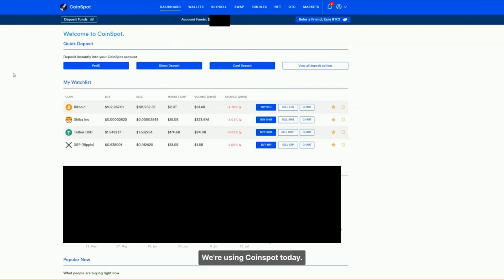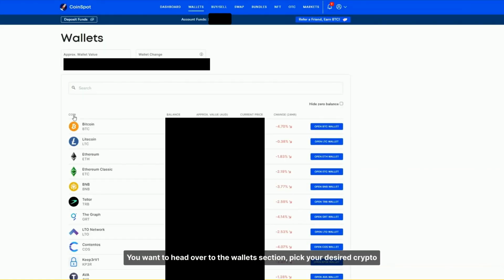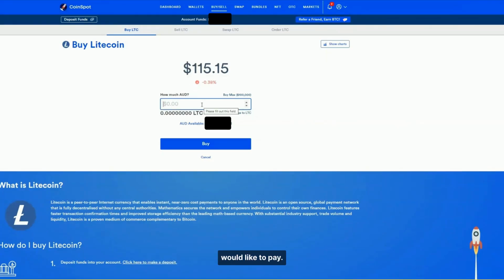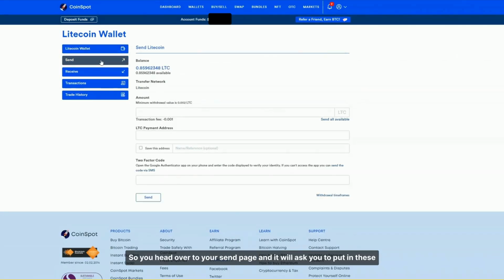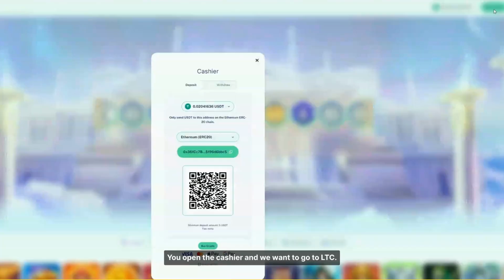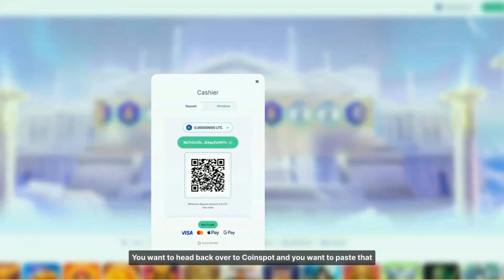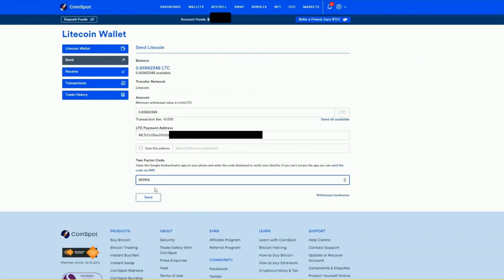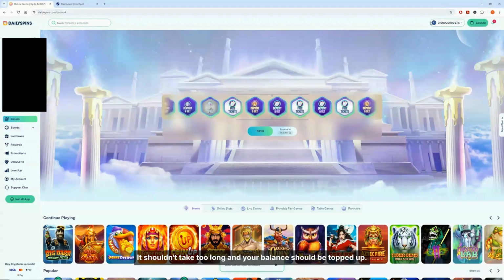How to Buy Crypto on CoinSpot & Deposit It Into an Online Casino – Step-by-Step Guide!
Looking to use a crypto Casino? In this video, we'll walk you through the entire process of buying Litecoin on CoinSpot and depositing it into your DailySpins Casino account. This process will work the same for most cryptos.

From setting up your CoinSpot account to making your first deposit, we've got you covered with clear, easy-to-follow steps. Whether you're new to crypto or just need a refresher, this guide will help you get started with ease.